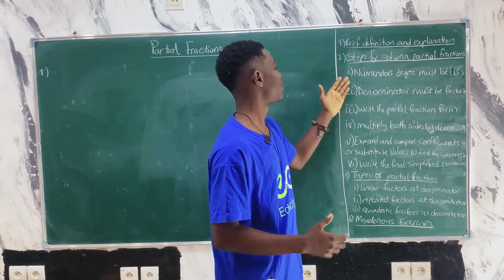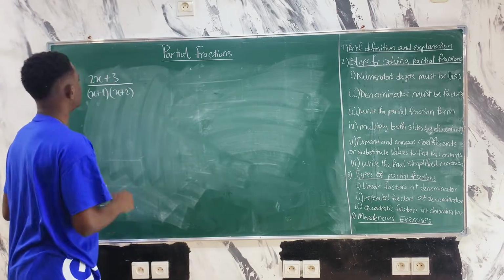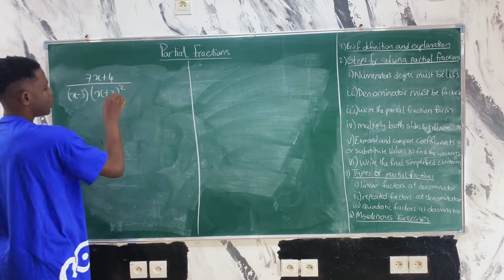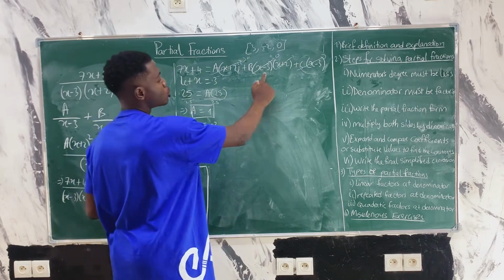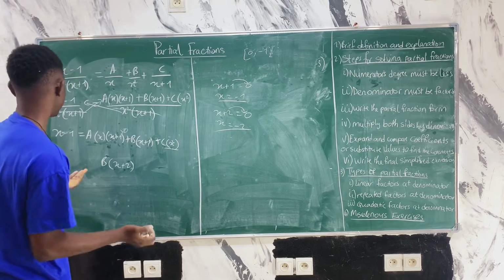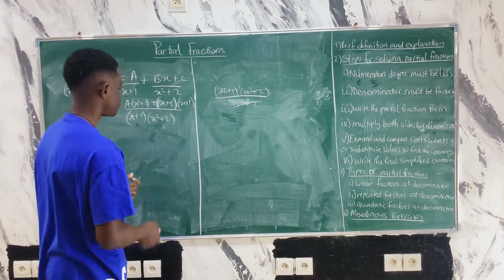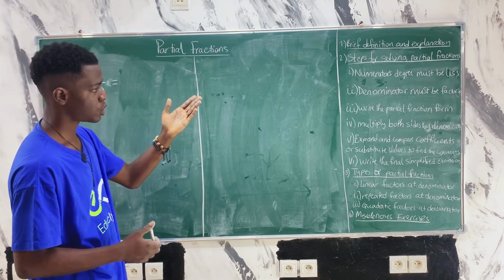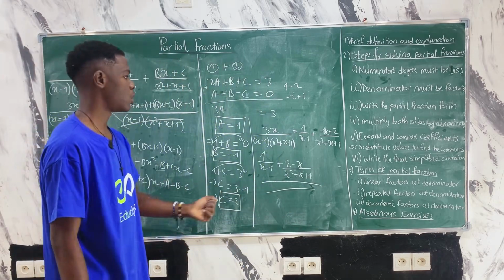Mathematics - Lesson - Part 1: Partial Fractions - Definition, Types and Examples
📘 Partial Fractions – Introduction | Algebra Basics

Learn the basics of Partial Fractions and understand the key ideas behind this important algebra and calculus technique.

In this lesson, you’ll discover:
✅ What partial fractions are,
✅ When and why they are used,
✅ The main steps involved in solving partial fractions,
✅ The different forms based on the denominator.

📘 Continue on Educlynk to access the first exercises on Partial Fractions, solved step by step, and reinforce your understanding:

This lesson is ideal for high school students, beginners in algebra and calculus, and anyone preparing for exams, revising, or looking to strengthen their understanding of partial fractions through clear, step-by-step explanations.

⏱️ Lesson Timeline:

00:00 – Introduction to Partial Fractions
14:37 – First Case: Degree of Numerator Less Than Degree of Denominator
26:14 – Factorizing the Denominator
30:03 – Writing the Partial Fraction Form
48:48 – Solving Steps, Examples & Simplification

🔔 More guided exercises, worked solutions, and structured math lessons are available on Educlynk.